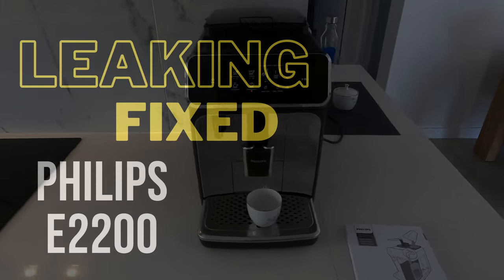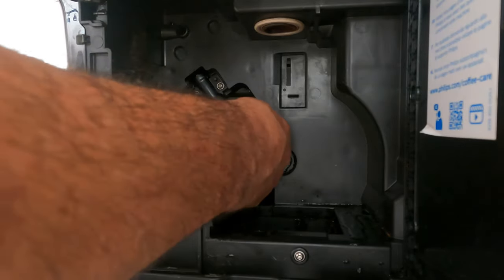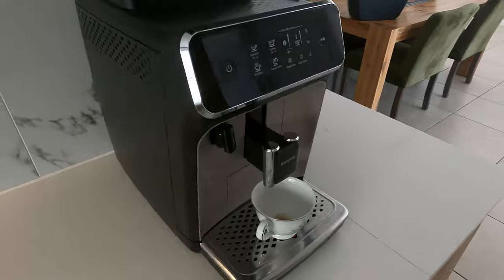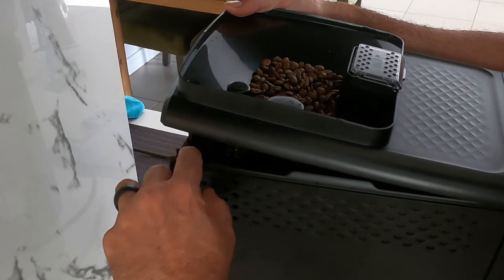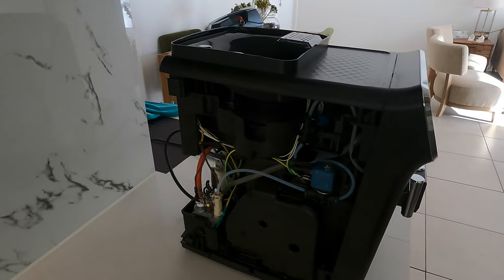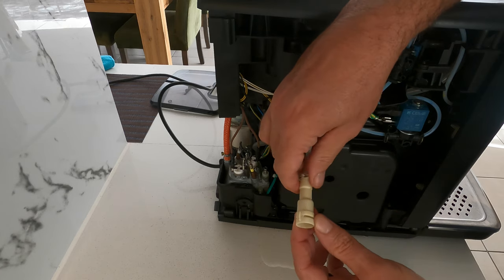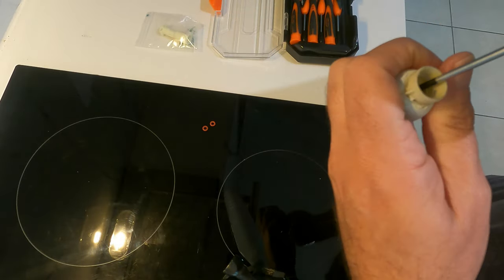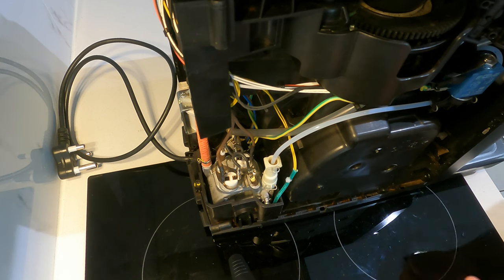Fixing Leaking Philips 2200 Series coffee machine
Welcome to our comprehensive tutorial video on fault finding and fixing a leaking Philips E2200 coffee machine. If you're experiencing water leakage from your beloved coffee machine, this step-by-step guide will walk you through the troubleshooting process and provide solutions to restore your machine to its optimal functionality.
By following the steps and tips outlined in this tutorial, you'll be able to identify, fix, and prevent leaking issues in your Philips E2200 coffee machine. Remember to prioritize safety, and consult a professional if needed. Enjoy your delicious, leak-free coffee experience once again!

Don't forget to visit Partshub for any replacement parts you may need for your Philips E2200 coffee machine. They offer a wide range of high-quality components. Additionally, if you're looking for top-notch coffee beans and accessories, check out Clipper They have everything you need to enhance your coffee brewing experience.

Part Number# 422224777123 Saeco Thermoblock Inlet

Philips E2200 coffee machine